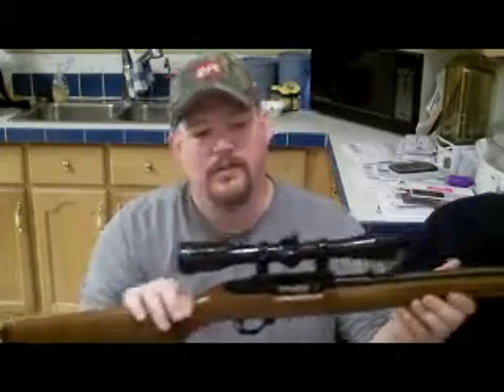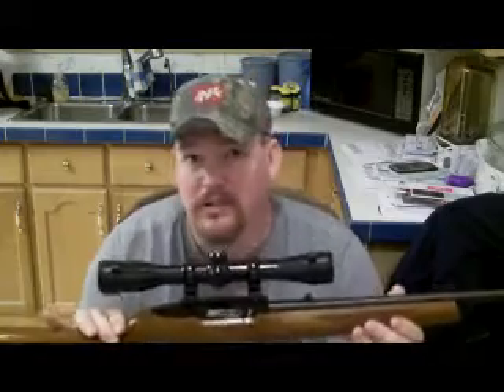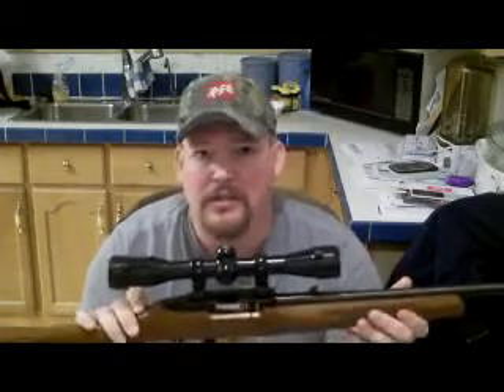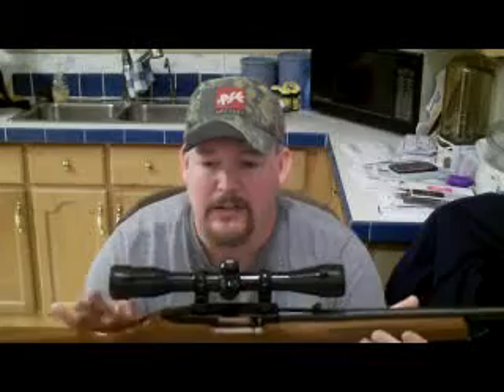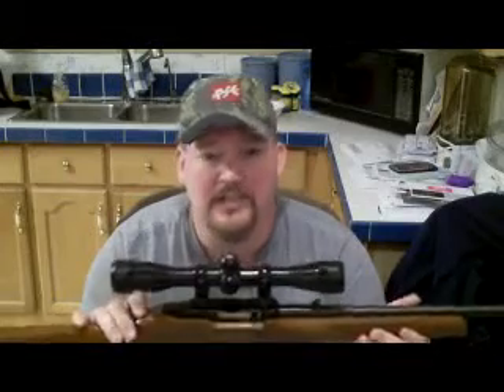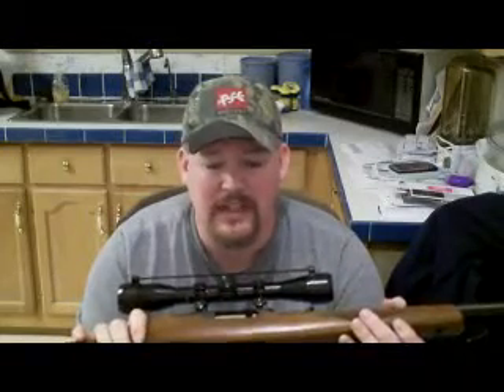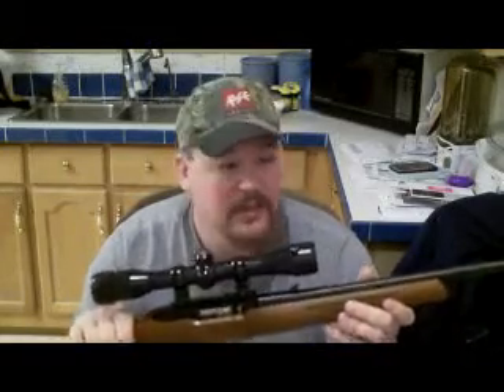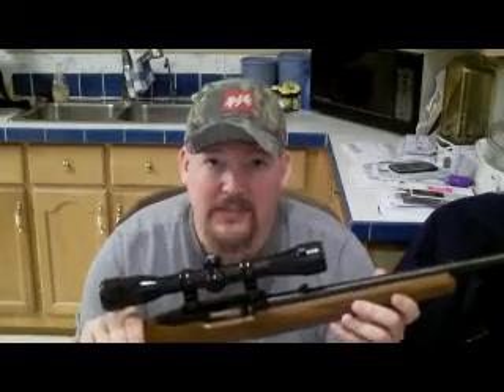Vid.Response To The Budget Armory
This is my vid response to the Budget Armory vid of what to spend his money on.Plus a epic table talk sesion with SunShine